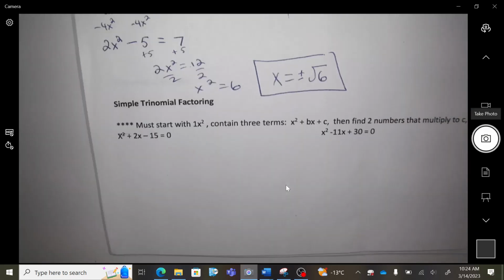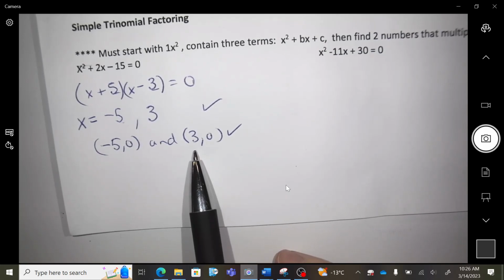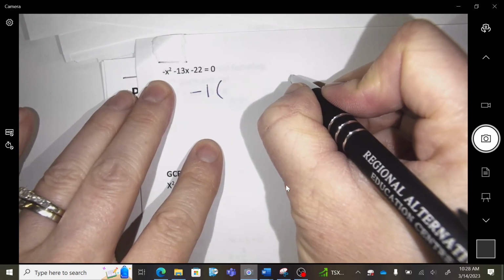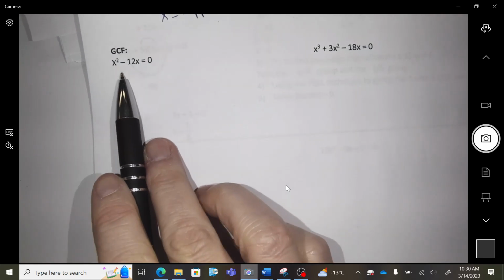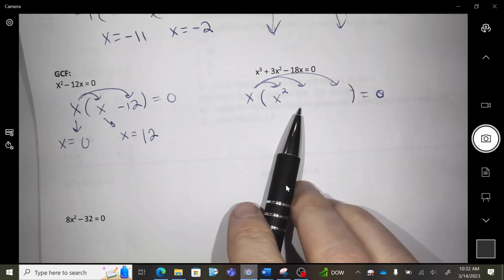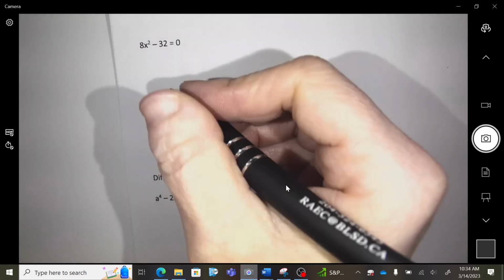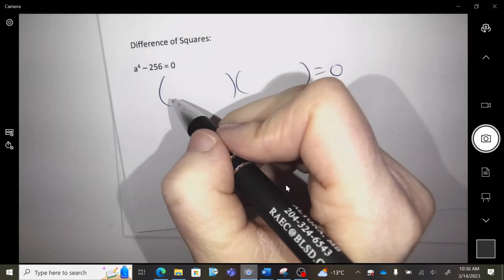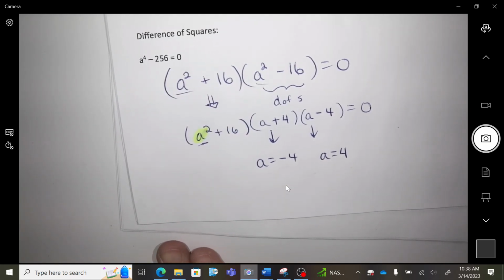solving by st d of s gcf